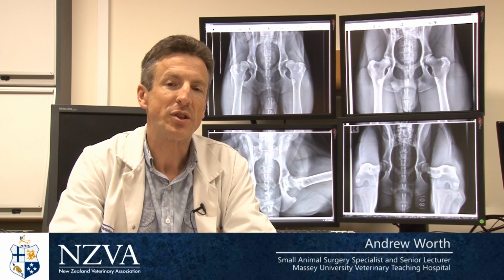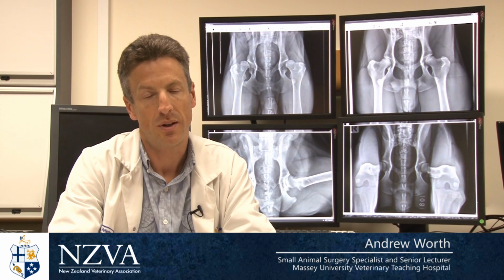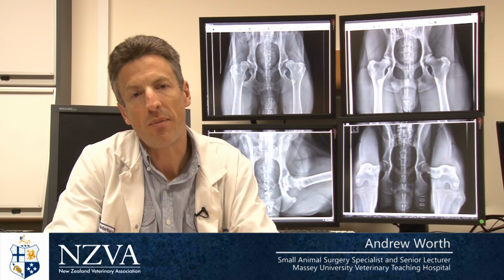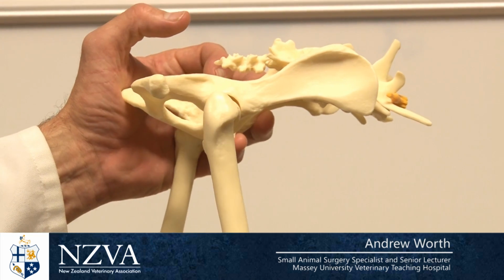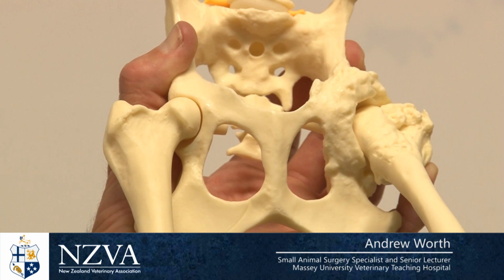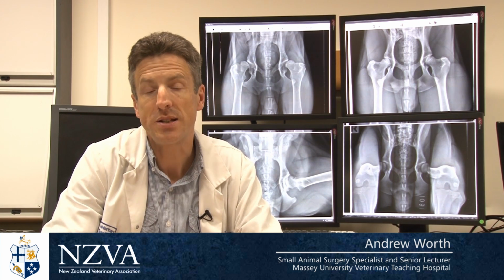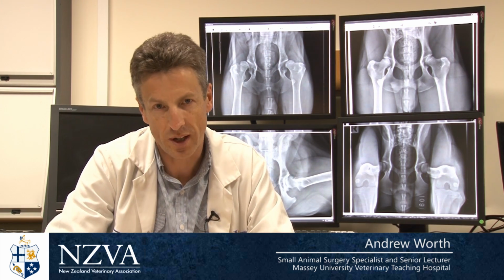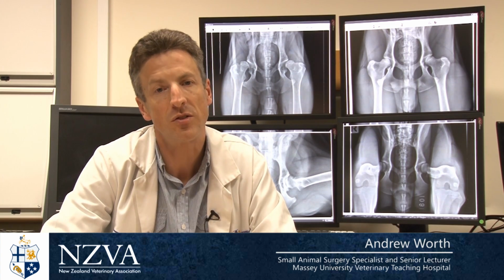Hip Dysplasia 1